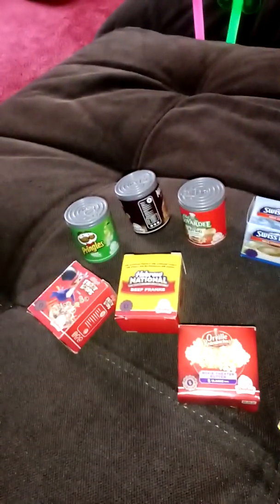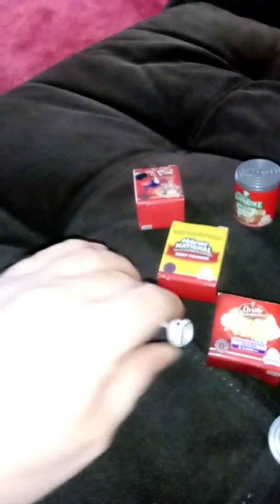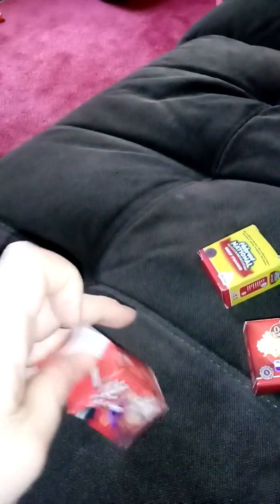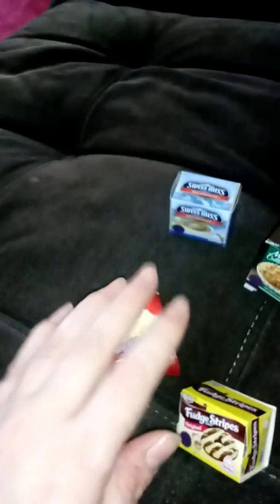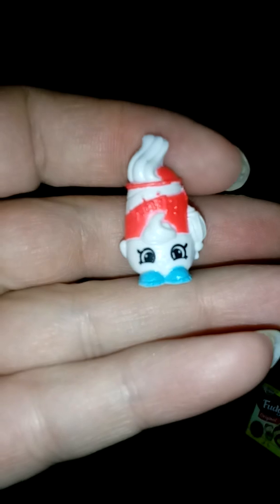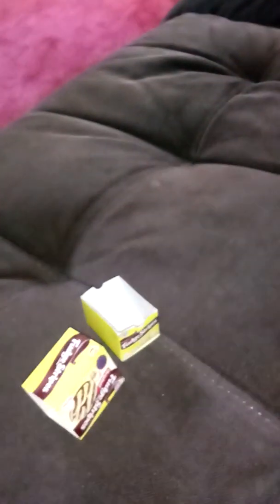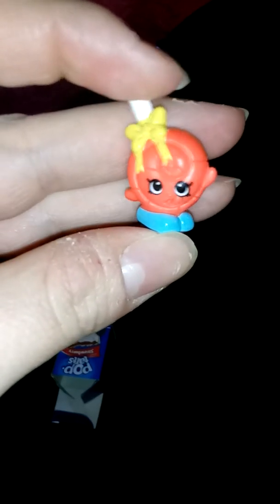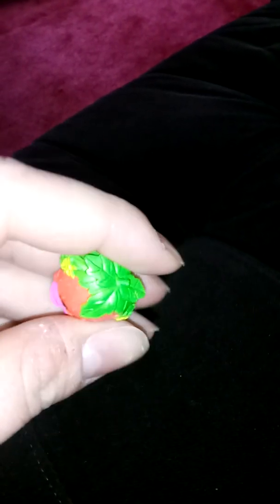SHOPKINS MINI PACKS LIMITED EDITION BLIND BAGS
Super super cute blind bags